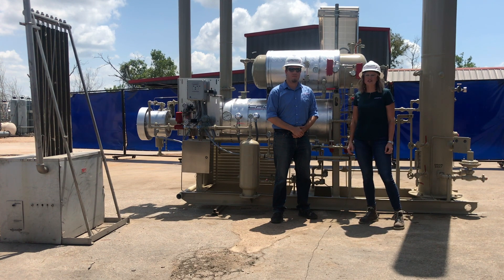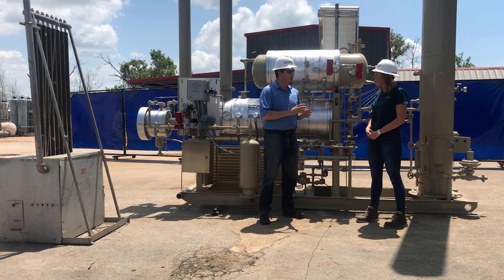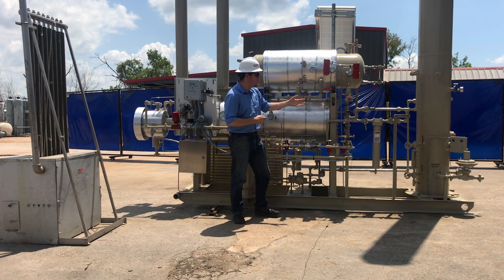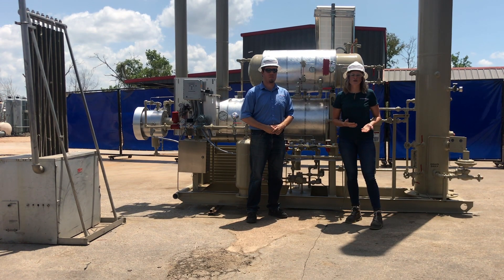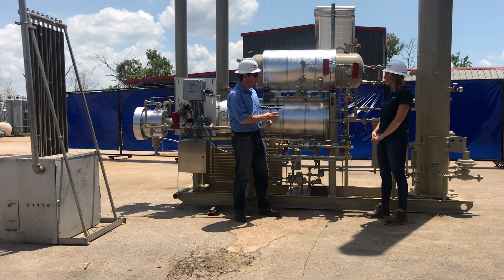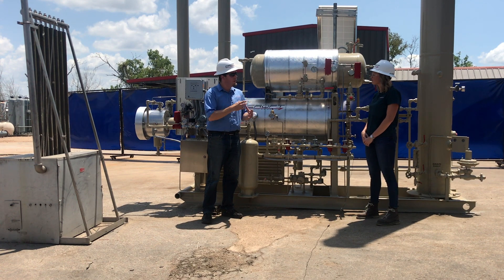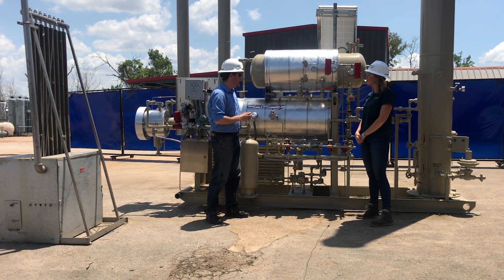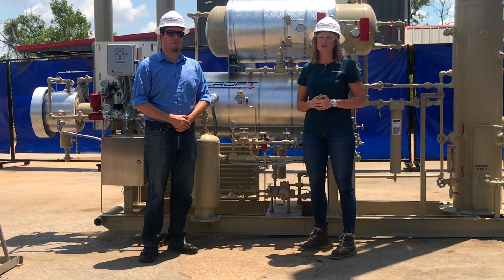Glycol Dehydration (TEG)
What does a TEG do? What are some of the applications for a TEG? Walk through the product with Chris Smithson, Chief Technology Officer at Croft Systems as he explains how the unit works, FAQs and how it can better your overall production if needed.